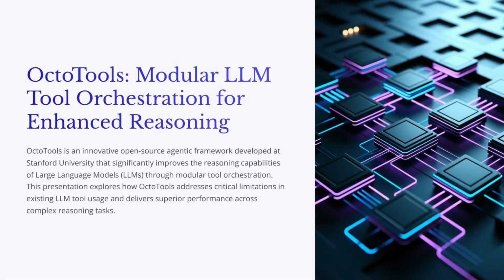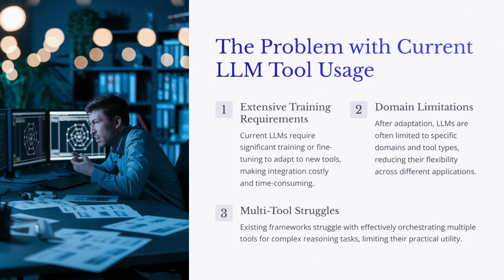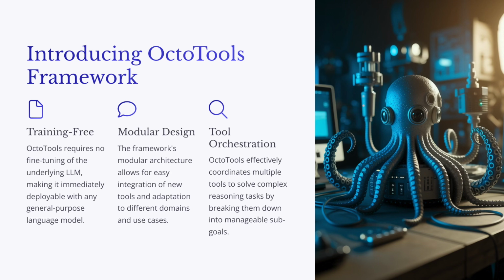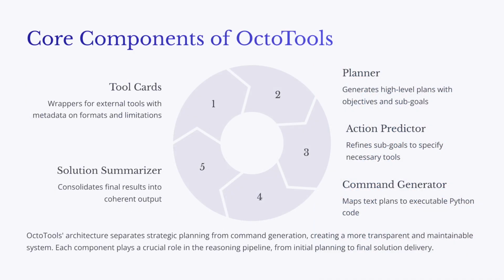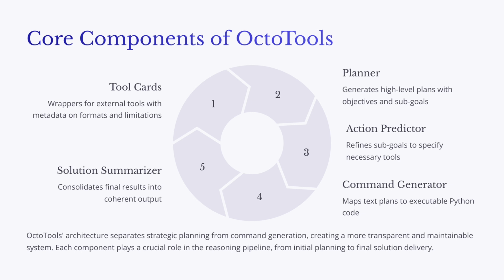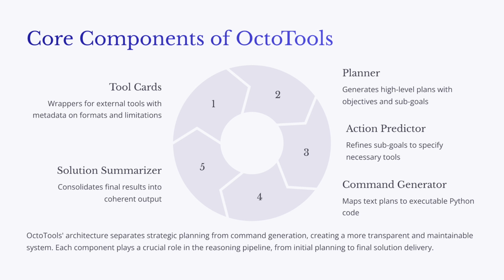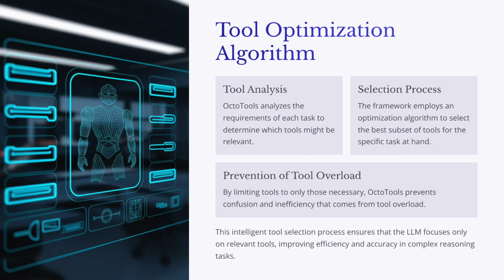OctoTools | Use Modular Tool Orchestration to Improve LLM Reasoning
OctoTools is an open-source framework created by Stanford University that aims to improve LLM reasoning. LLMs can more successfully do complicated tasks thanks to OctoTools' modular architecture, which is used to plan, carry out, and validate tool use. Using tool cards and other modules for planning, prediction, execution, and verification, the framework divides tasks into smaller objectives. By more effectively breaking down questions, OctoTools performs better in reasoning and tool usage than competing agentic frameworks such as AutoGen and LangChain. Its architecture encourages openness, dependability, and simpler upkeep, providing a workable answer for businesses utilizing LLMs for complex applications. The extension of tool integration is made easier by the code's availability on GitHub.